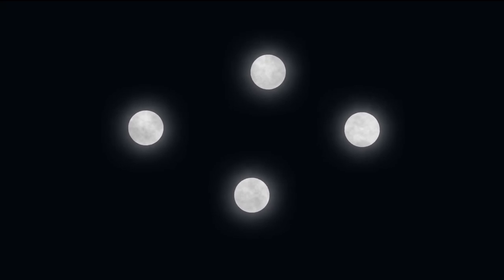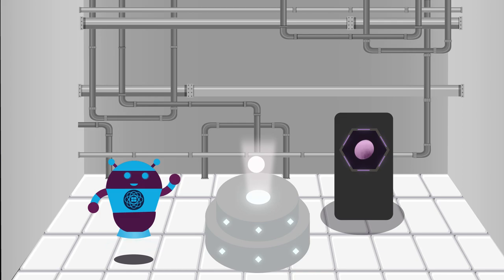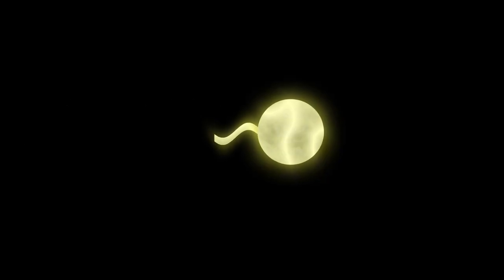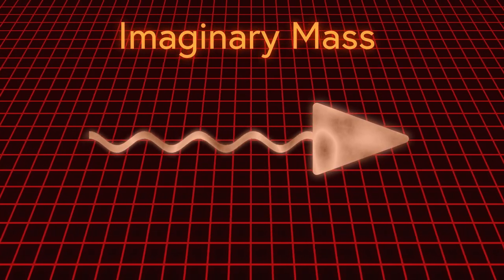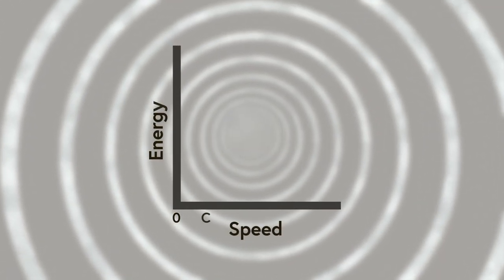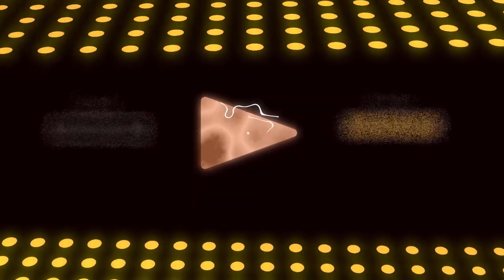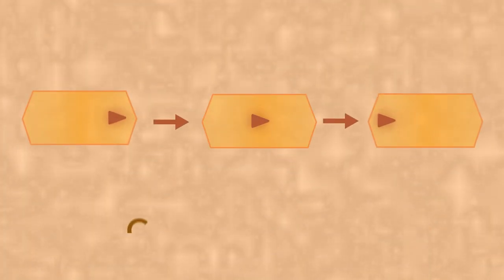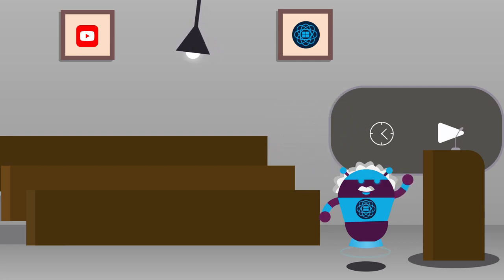Could Tachyons Exist ? Breaking The Speed of Light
Video Author’s:

Milan Sivakumar, M.D Candidate UT Southwestern’ 27

We’ve already examined wether other hypothetical particles like Gravitons could exist so in this video we examine the hypothetical tachyon and look at whether it can exist from a mathematical and physical perspective.

No.4 Piano Journey - Esther Abrami

Chapters:

0:00 Intro
1:00 Disclaimer
1:04 Imaginary Mass
2:01 Cherenkov Radiation
2:42 Causality
4:02 Superposition
4:39 Final thoughts and conclusion

Some images were derived and heavily modified from Veectzy